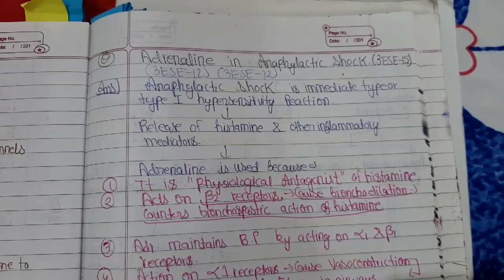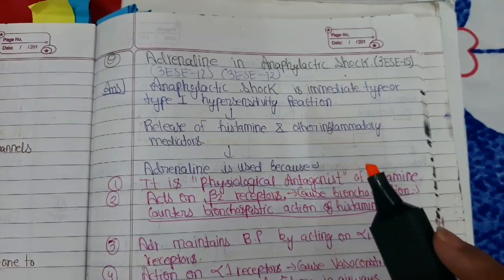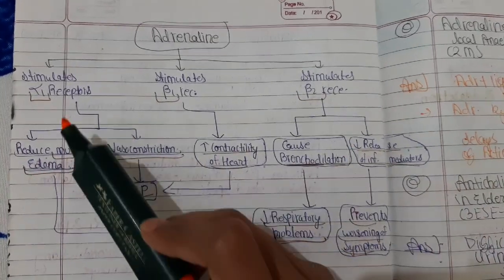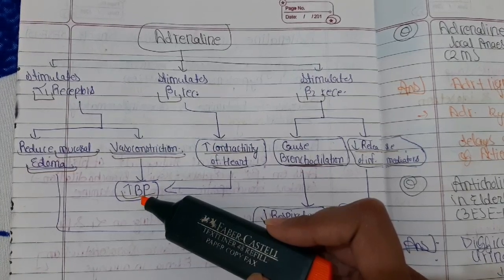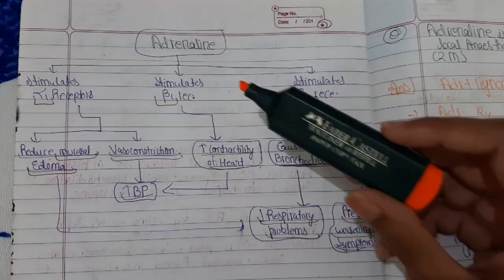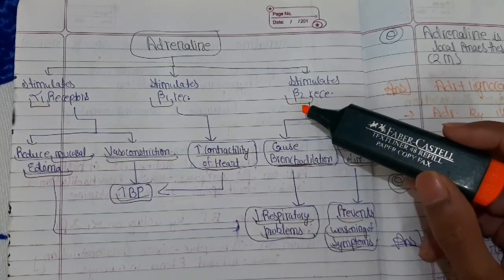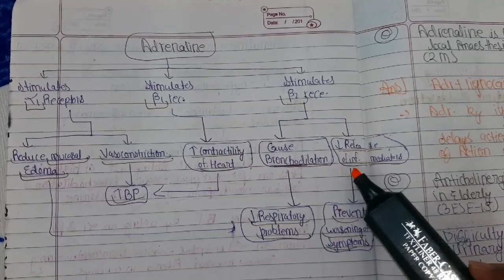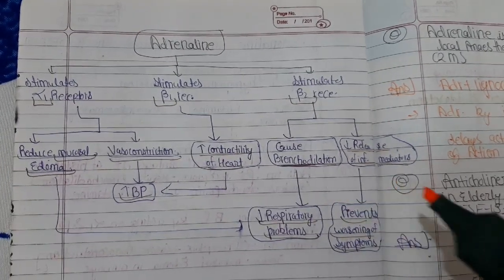Use of ADRENALINE in Anaphylactic shock,( action of ADRENALINE.) pharmacology mbbs 2nd yr.